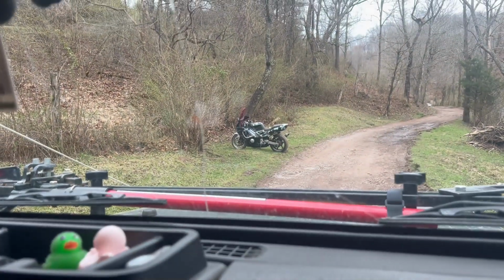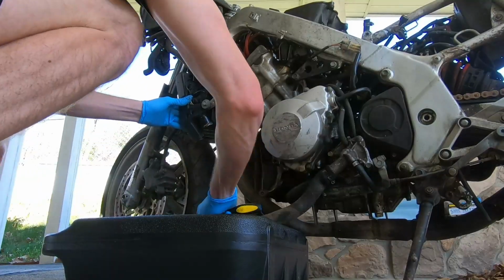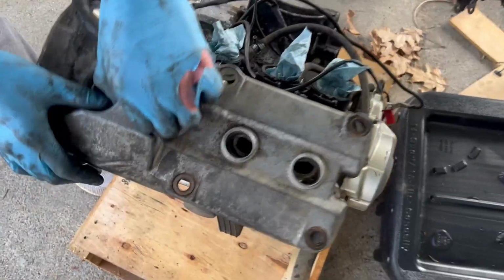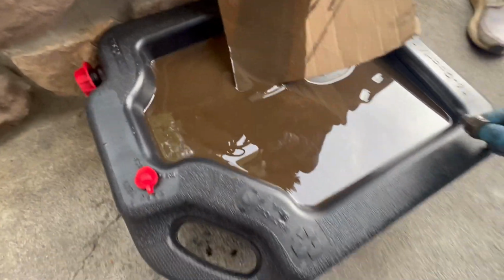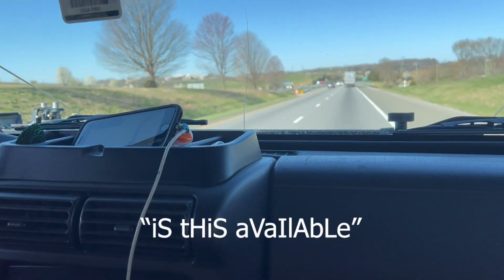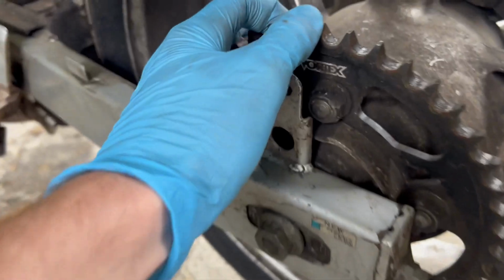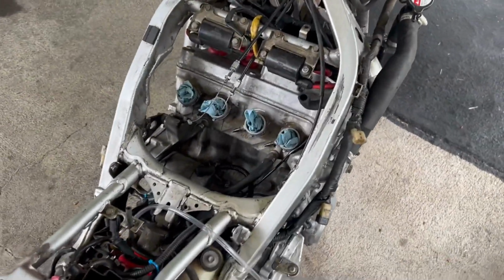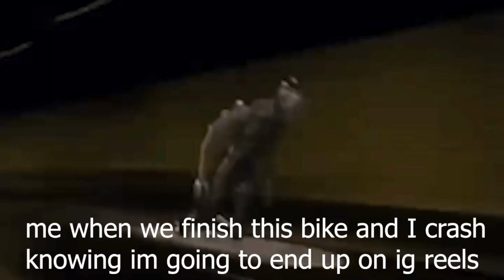I should not have bought this thing.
im gonna end up in debtors prison